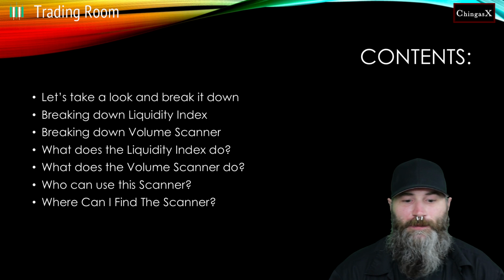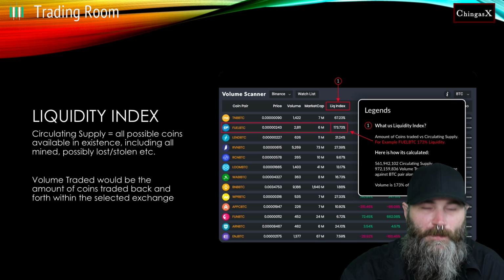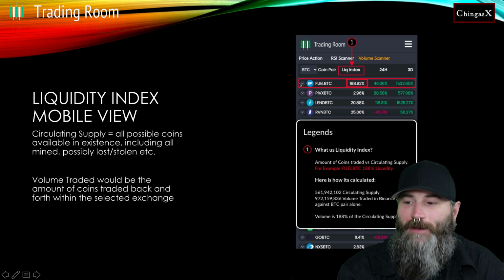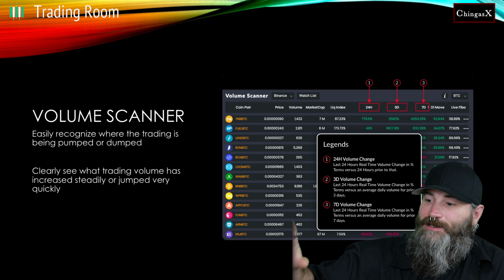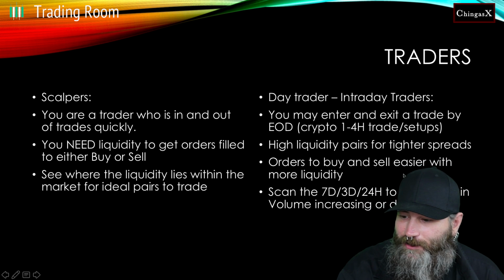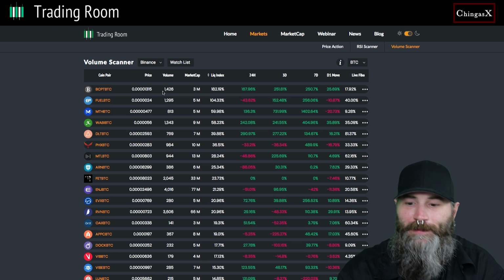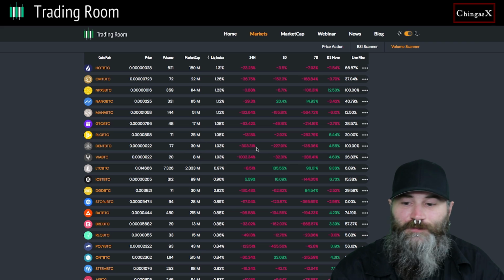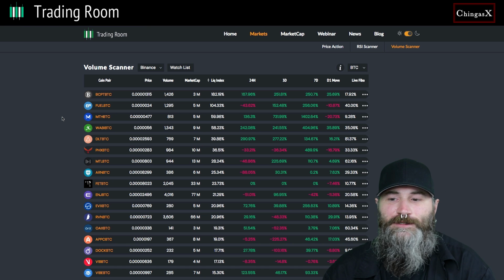How to use Trading Room Volume Scanner to make money? ChingasX shows you Tips & Tricks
How to use Liquidity Index for the trading purpose?

Trading Room Liquidity Index is Volume vs Market Cap matrix or Circulating Supply vs Volume Matrix

One of the Major issues while trading Alt Coins is Liquidity. It is difficult to get an entry or exit at a reasonable price & spread if the Coin is illiquid & has wider spreads. We will be launching Trading Room Spread Index soon to compliment the Liquidity Index.

Essentially Higher Volumes = Higher Liquidity = easier to enter & exit with tighter spread. Higher Liquidity also suggests some kind of whale action in the coin considering retail crowd alone cant push the volumes. Some coins witness as high as 50% or even 100% or more liquidity suggesting strong whale action in those coins. Coupled with other tools, you can find suitable trade setups to trade some of these highly active coins.

What is Volume Scanner ?

We are analyzing Volume Change in % Terms for 3 Periods.

24H Volume Change : Last 24 Hours Real Time Volume Change in % Terms versus 24 Hours prior to that

3D Volume Change : Last 24 Hours Real Time Volume Change in % Terms versus an average daily volume for prior 3 days

7D Volume Change : Last 24 Hours Real Time Volume Change in % Terms versus an average daily volume for prior 7 days

About ChingasX :

Chingas is quickly becoming a go-to educator and Technical Analyst on all forms of social media.  His roots have always been in the tech world from developing to building computers so the transition into Crypto was an obvious choice.  Like many, he found Bitcoin in early 2016 and dabbled in the concepts of mining and investing the following year.  It was 2017 when he discovered his passion for charting and TA and has since wanted to share all that he’s learned through the countless months of rigorous research and studying.  He has expressed his teachings thru mediums such as YouTube, Bit.TUBE, Discord and Twitter.  He’s put in the time, the effort and the work and has mastered how to turn that knowledge into an easy to understand format for traders and enthusiasts of all levels.

About Trading Room:

Trading Room is a Fintech Media company. We are  innovating Technical Analysis tools & creating multiple platforms to help Traders & Investors to efficiently utilize their time to identify & execute Trade Setups. We intend to provide Free Education by using Sponsorship, Advertising & Crowd funding model. We will be using Google Adsense, as well as Direct Marketing.